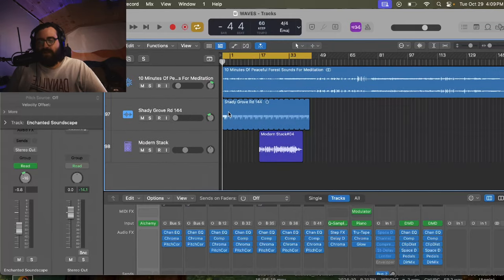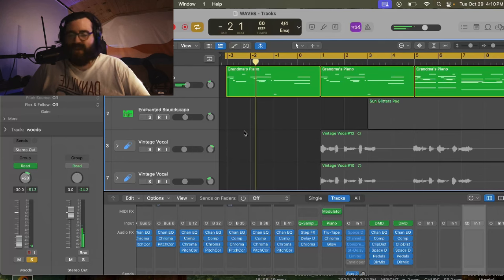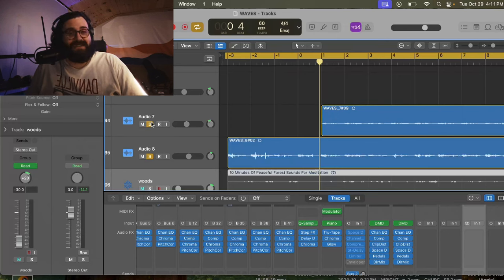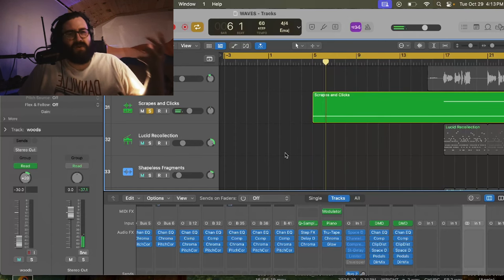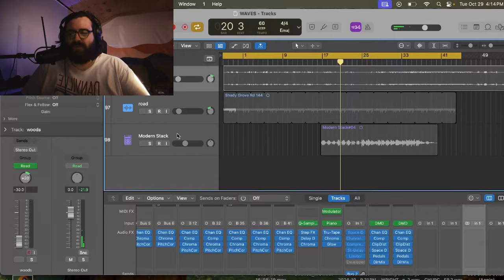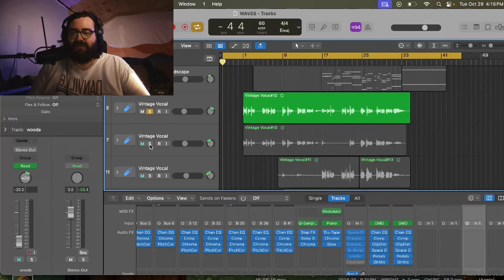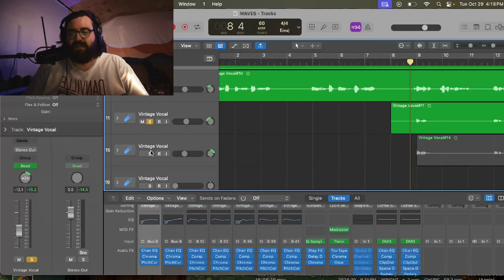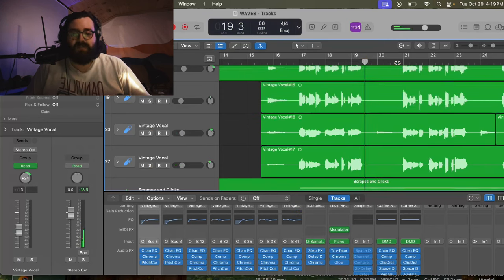How I Produce My Songs! Inside Look at the Album.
Description:
Get an exclusive, behind-the-scenes look at the making of my new song “Stories”! In this video, I’ll walk you through the entire music production process, from songwriting and arrangement to recording and mixing. Whether you’re an indie artist, songwriter, or music production enthusiast, join me on this creative journey and learn some insights into crafting meaningful indie Christian folk music.

I’ll break down my songwriting techniques, reveal my recording setup, and share tips for mixing and mastering. This is perfect for anyone looking for music production tips, Christian indie folk songwriting inspiration, or insights on producing an album on a budget. If you’re working on your own music or are just curious about the process, you’ll get plenty of helpful ideas and inspiration here!

 • How to produce a song independently
 • Indie folk music production tips
 • Christian folk music
 • Writing lyrics for storytelling songs
 • Affordable music production setup